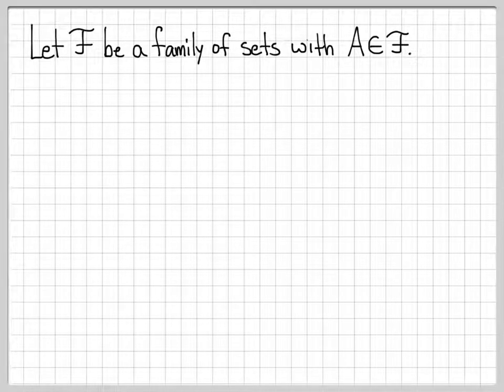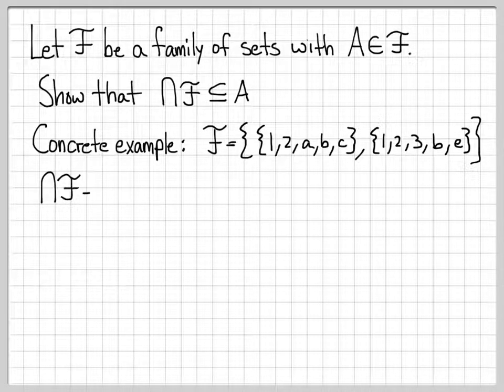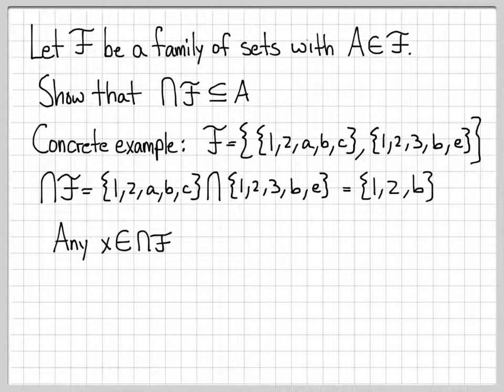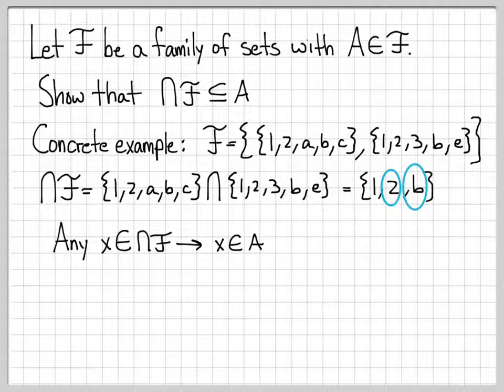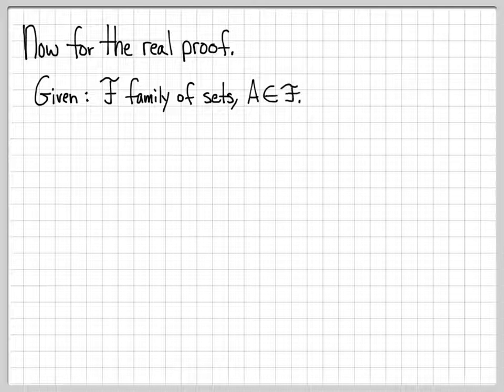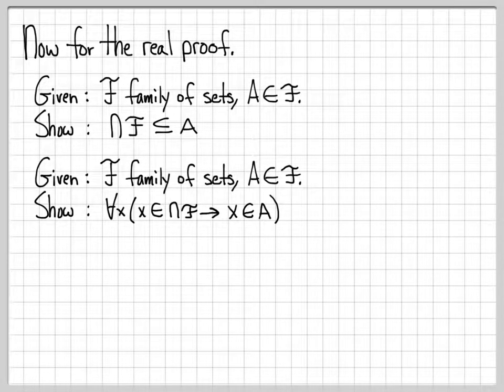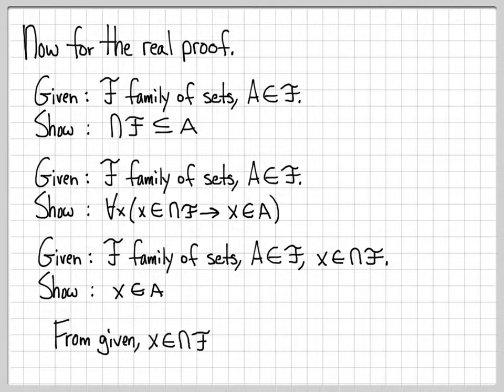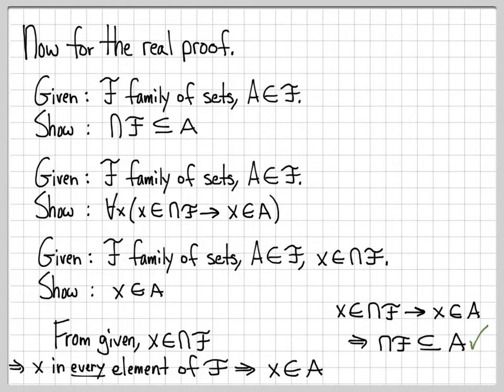Proof and Problem Solving - Family of Sets Proof Example 02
This problem works with F, a family of sets.  For an arbitrary element of F, which we call A, we show that IntF i a subset of A, where IntA is the intersection of all elements of F.